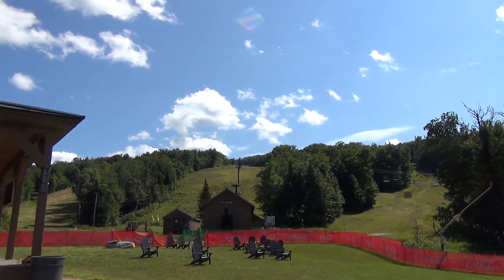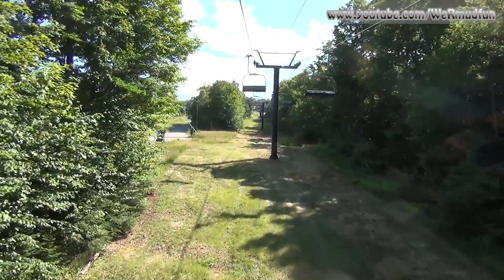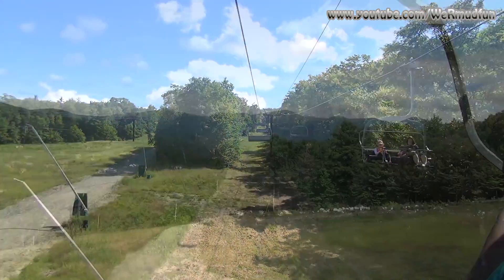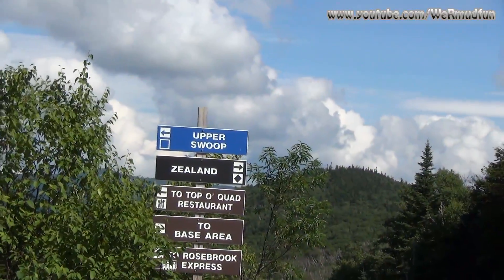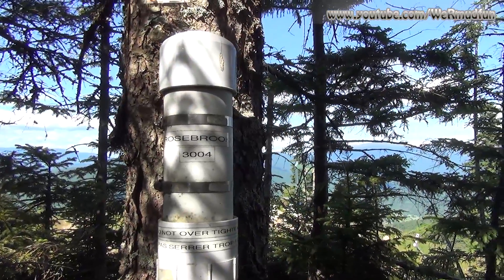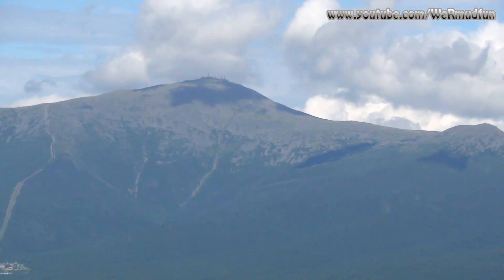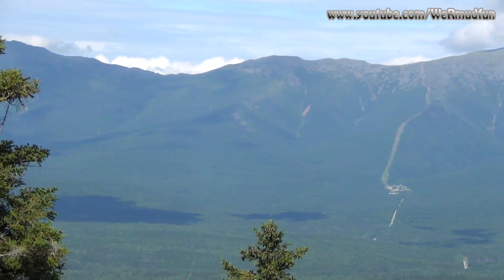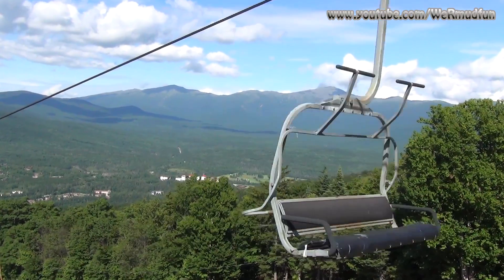Mount Rosebrook - Bretton Woods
NH Fire Tower List map…
On our continuing quest to stand on every site where a fire tower stands, once stood or was proposed brought us to Mount Rosebrook part of Bretton Woods Ski Resort in NH.  #68 of the 93 towers for us. This hike was different for us as Bretton Woods offers free chairlift rides during the summer to their mid mountain restaurant. From there we continued to hike to the summit of Mount Rosebrook and found the canister to sign in.